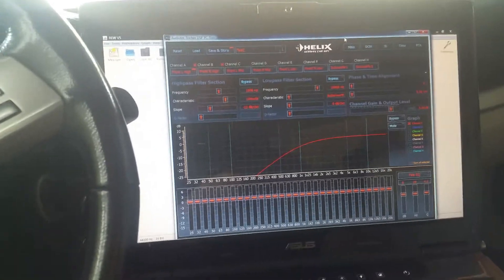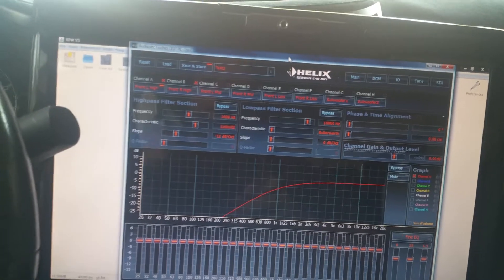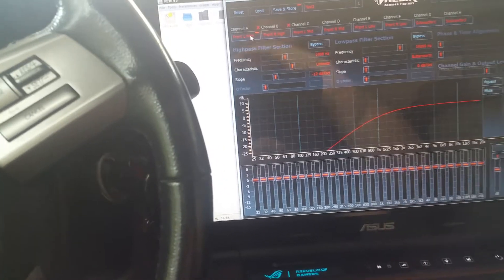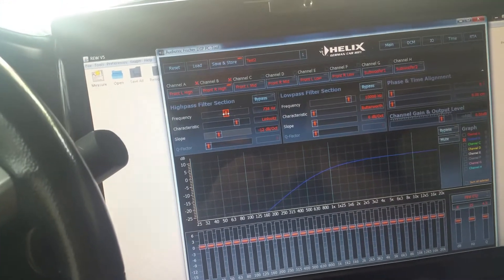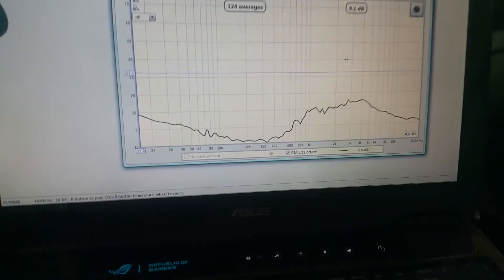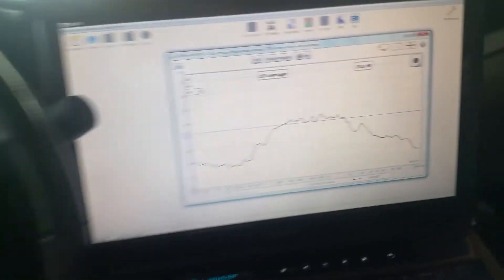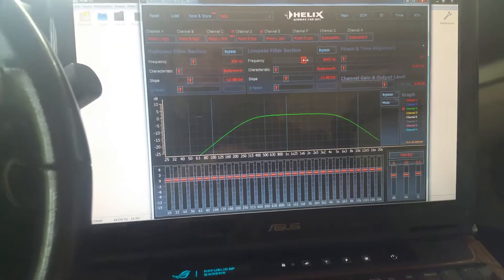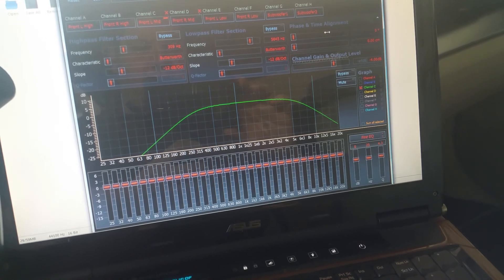How to tune a SQ car Part 2 - Crossovers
It donned on me after watching these that I didn't really explain how to choose a crossover point. Some people say twice the speakers resonant frequency (fs), but this is really for mid to high frequency drivers. The mids fs in my install is about 100hz, a 200hz crossover would work, but the volume would be limited, as the excursion would be a limiting factor at higher volumes, and creating more distortion. A chosen crossover of 300hz is better, and in a home audio application the crossover would be closer to 500 or 600hz, application depending. On the high end watch for cone break up, usually found by a jump in output on the high end of a drivers frequency response.

Tuning my Sound Quality car, and explaining the steps taken.